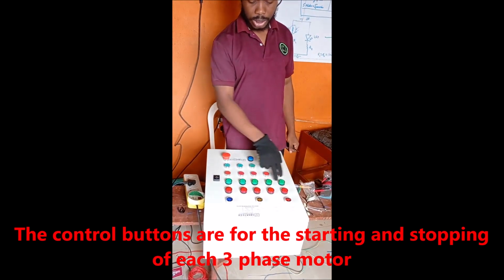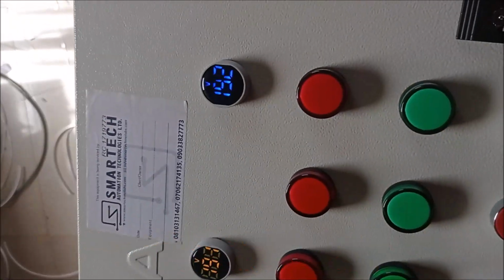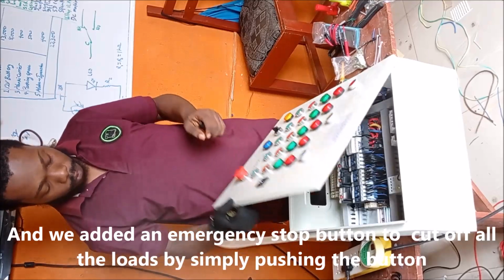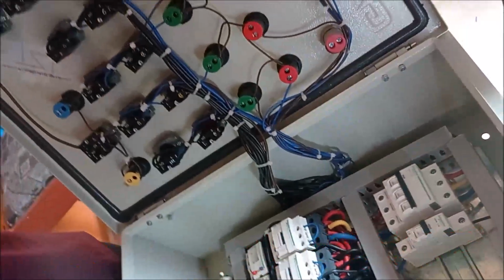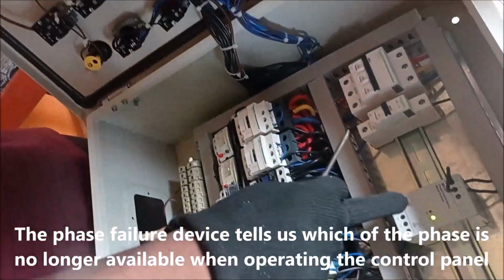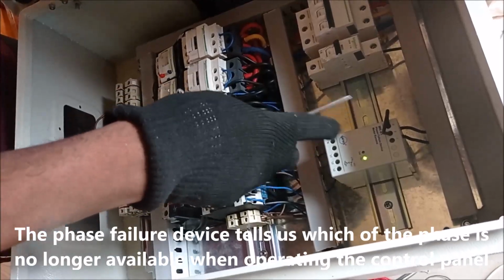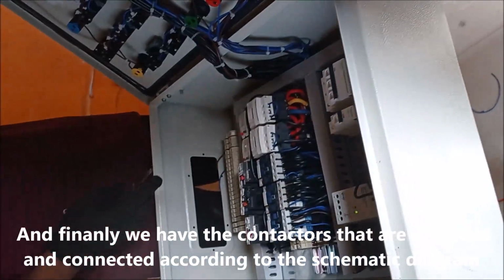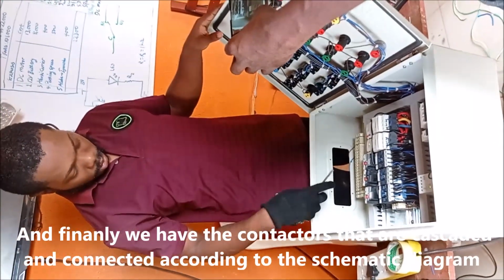How to Design A Direct Online Starter, DOL, Motor Control Panel for 5 Motors System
Unlock the secrets to designing a Direct Online (DOL) Starter for a 3-phase motor in this step-by-step tutorial! Perfect for electricians, engineers, and DIY enthusiasts, this video covers everything you need to know about creating an efficient and reliable DOL starter. From understanding the basics to detailed wiring diagrams and safety tips, we've got you covered. Watch now to power up your knowledge and take your motor control skills to the next level!